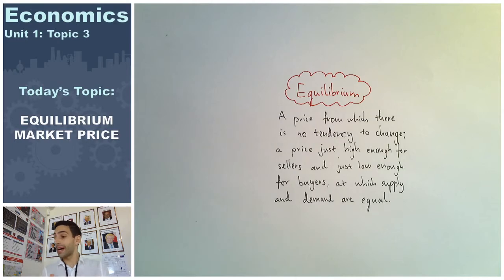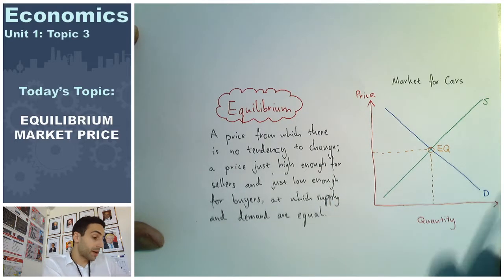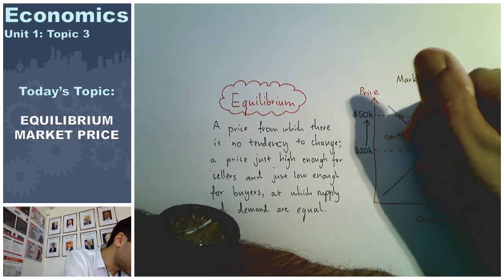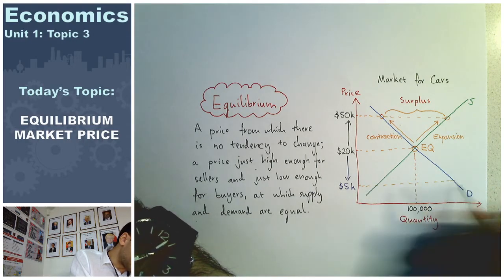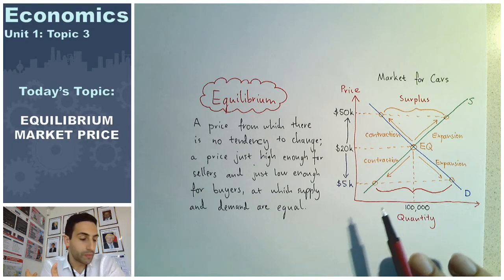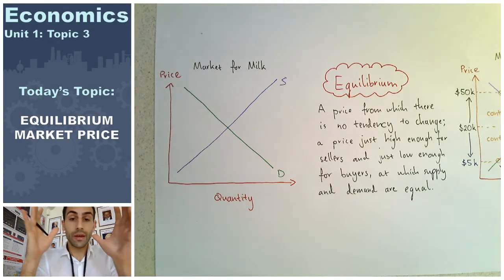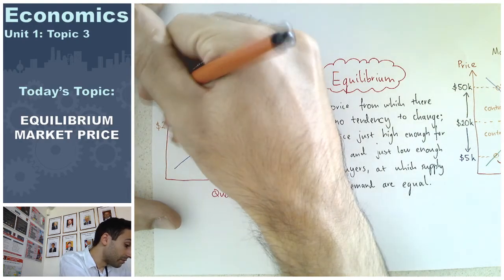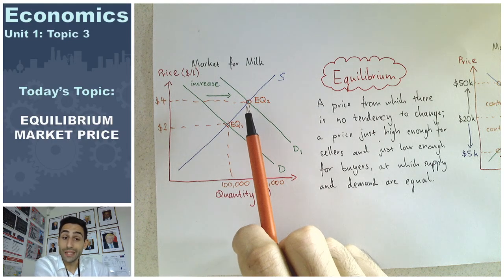Equilibrium Market Price